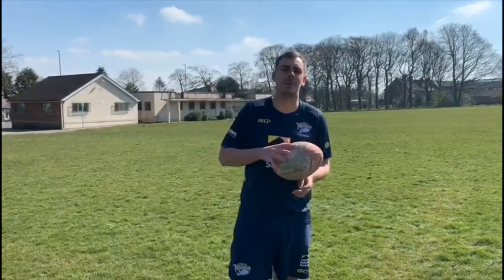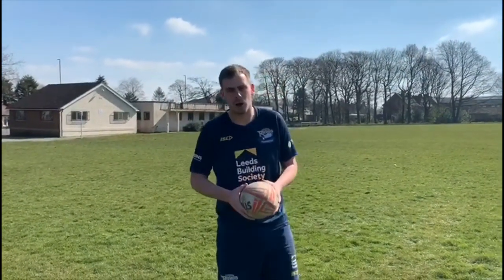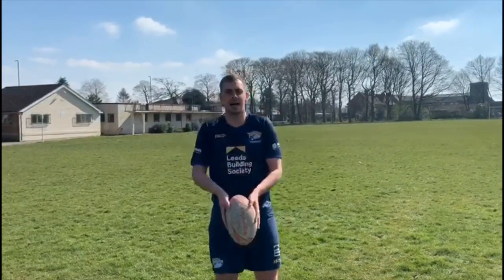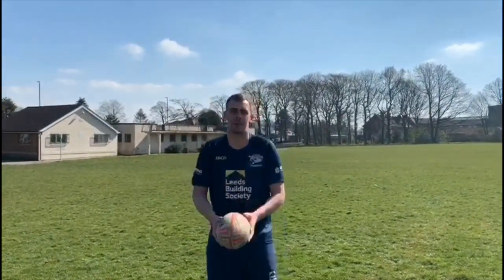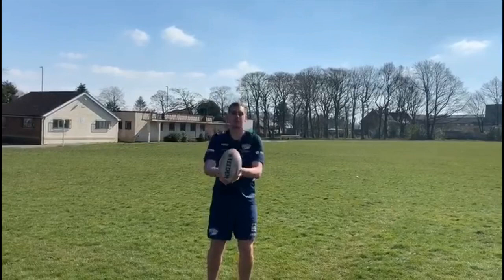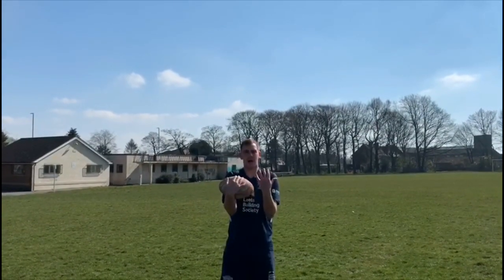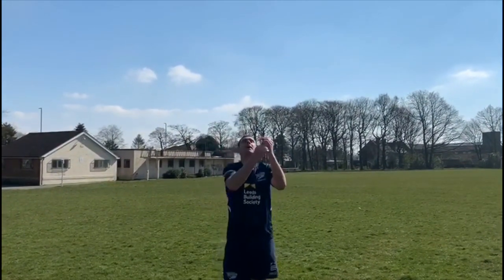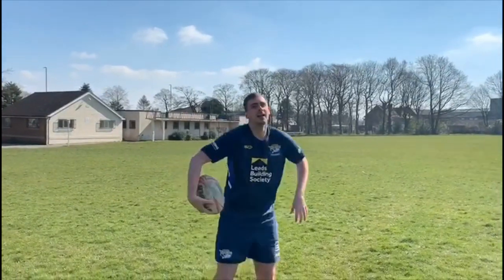Challenge 3- Ellis Pascall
We’re back with our third staff challenge, and this time our South Leeds Rugby League Development Officer Ellis Pascall is looking for you to take on his Clap & Catch challenge.

See how many you can achieve and let us know your high score using the hashtag ActiveRhinos.